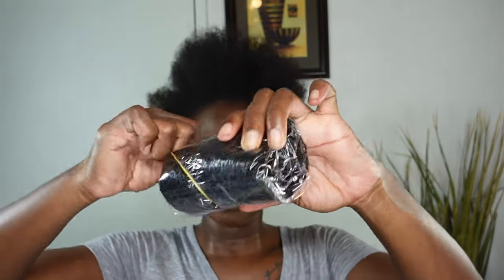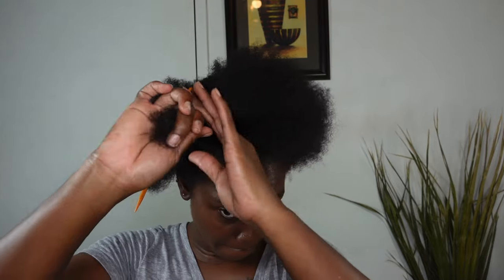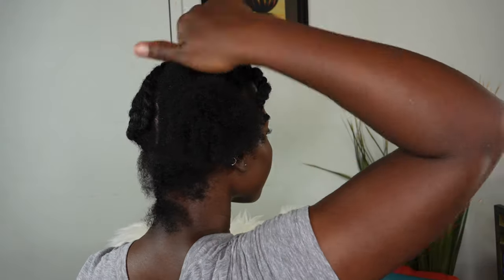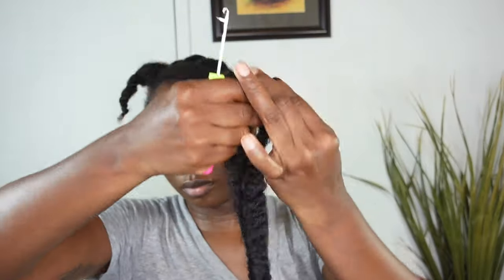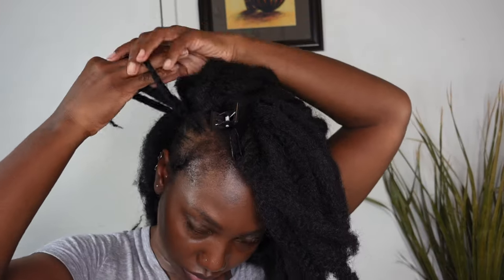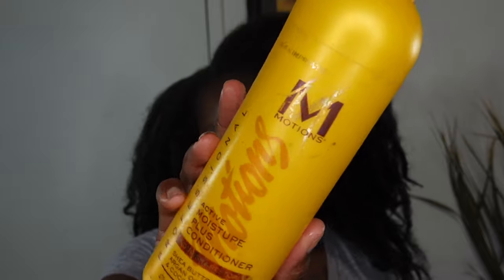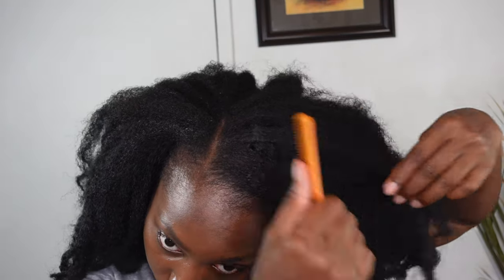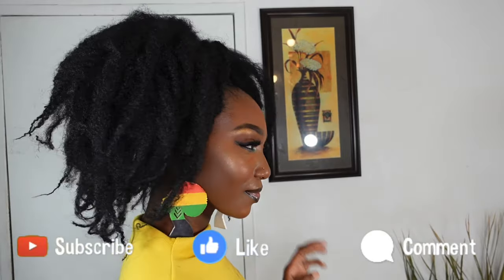MARLEY AFRO KINKY HAIRSTYLES | 2-in-1 Marley Crochet Braids ft. Toyotress | Jodi The Island Girl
What's up Beauties! Today's hair tutorial is this super cute Afro Kinky and high puff hairstyle in one. I used 4 rolls of Marley Afro Kinky Crochet Hair. The hair was very easy to work with, no shedding, no tangling.

Toyotress Marley Hair Crochet Hair - 14" | 1B |
Length: 14 inch
Color: 1b
Pack: 6
Material: Synthetic
Inbox the "Difunee Toyotress Hair" page for the free hair information
▬▬▬ HOT SALES ON AMAZON ▬▬▬
Tiana passion twist
Butterfly Locs
Toceana wavy locs

ABOUT ME